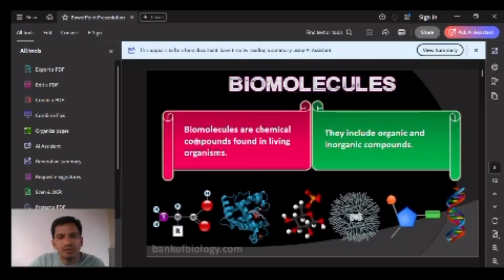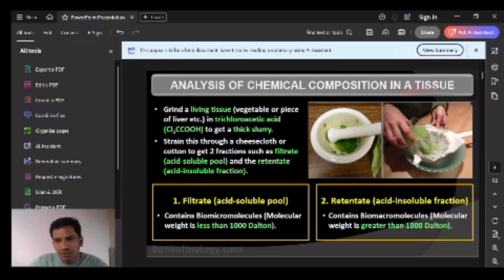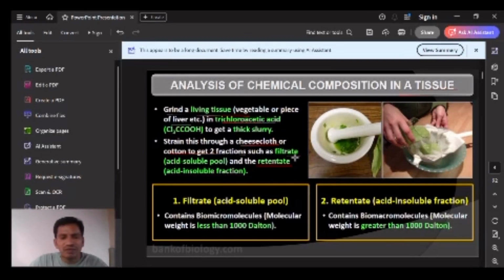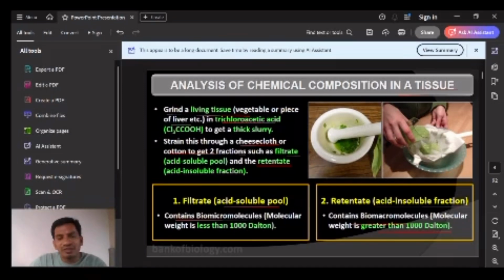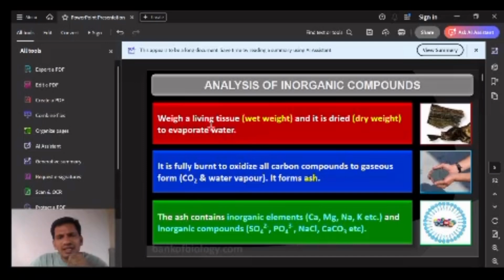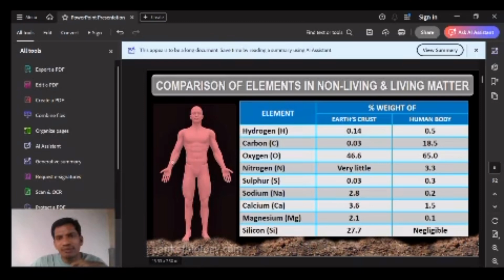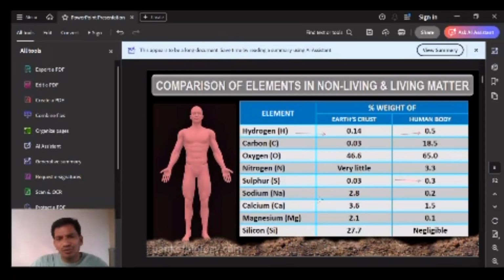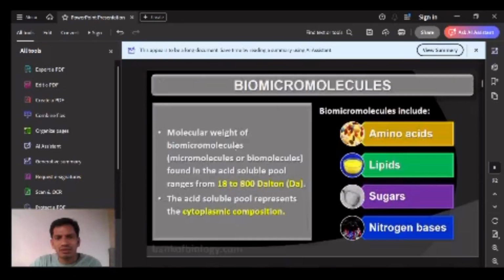BIOMOLECULES | NUCLEOSIDES &NUCLEOTIDES| Acid pool | NEET grade 11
Biomolecules Biology Handwritten Notes PDF DownloadThe "Biomolecules" class 11 chapter covers the essential organic compounds that are the building blocks of life, including proteins, carbohydrates, lipids, and nucleic acids. It also discusses the role of enzymes in biological processes and explores the chemical composition of living tissues, distinguishing between small molecules (like amino acids and sugars) and large macromolecules. Key concepts include their structures, functions, and importance in growth, metabolism, and reproduction.
Key topics in Biomolecules:
Proteins: Polymers of amino acids that are crucial for structure and function in living organisms.
Carbohydrates: Includes monosaccharides, disaccharides, and polysaccharides, which are a primary source of energy.
Lipids: A diverse group of molecules including fats, oils, and phospholipids that play various roles, from energy storage to forming cell membranes.
Nucleic Acids: DNA and RNA, which carry genetic information.
Enzymes: Biological catalysts that speed up chemical reactions.
Biomolecule analysis: Methods to identify and quantify the different biomolecules found in living tissues.
What you will learn:
The chemical composition of living matter: How elements like carbon, hydrogen, nitrogen, and oxygen are distributed in living vs. non-living matter.
Structure-function relationships: How the specific structures of biomolecules determine their diverse functions in the body.
Metabolism and energy: The roles of biomolecules in metabolic processes and energy production.
Importance of biomolecules: Why these molecules are fundamental for growth, maintenance, and reproduction.